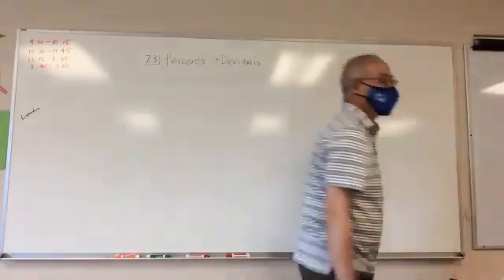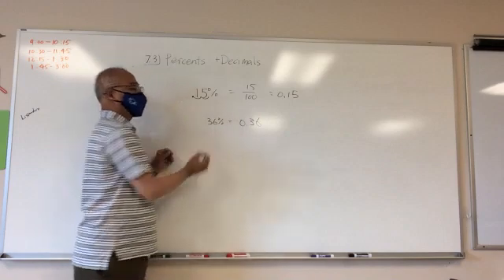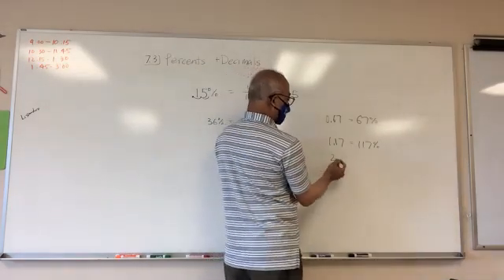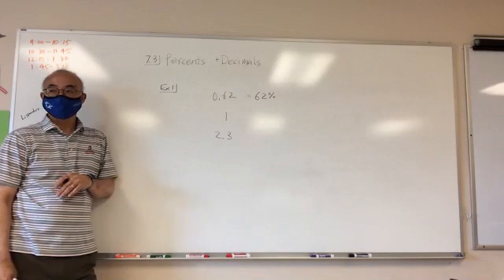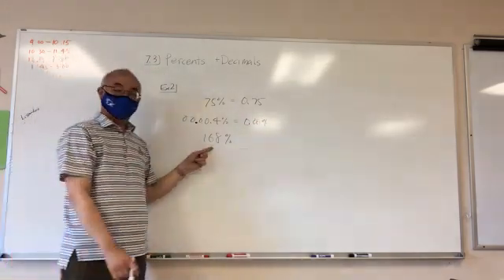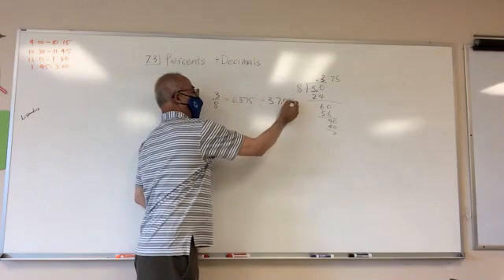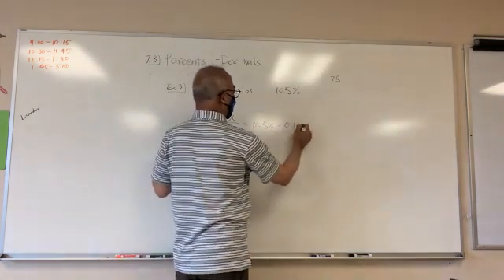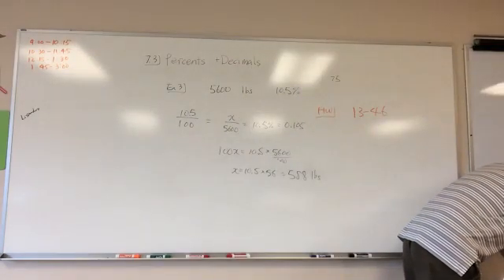Pre Algebra Ch 7.3 20-21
Percents and Decimals